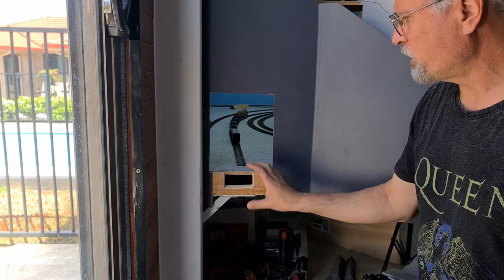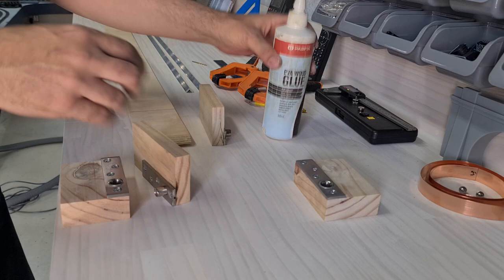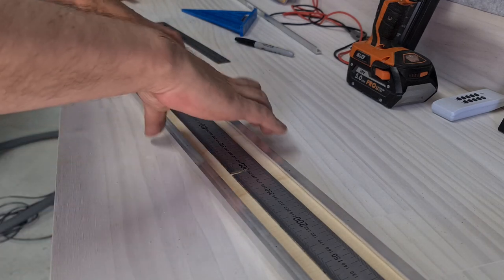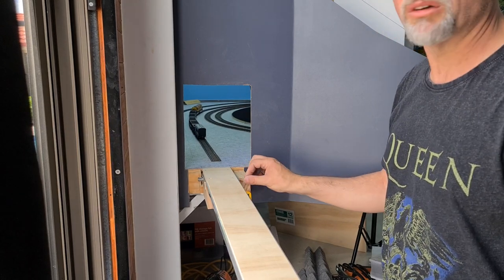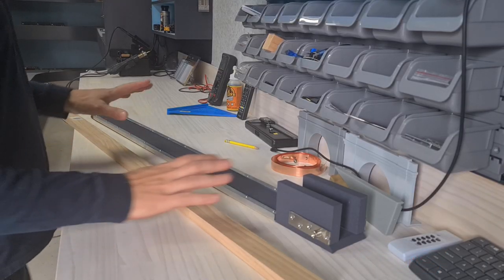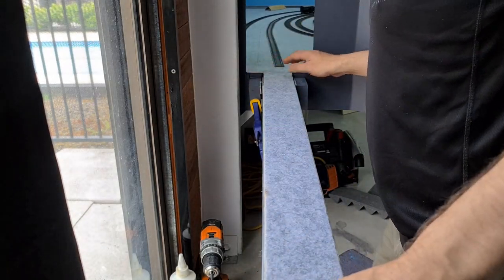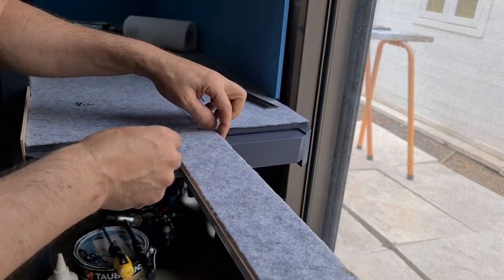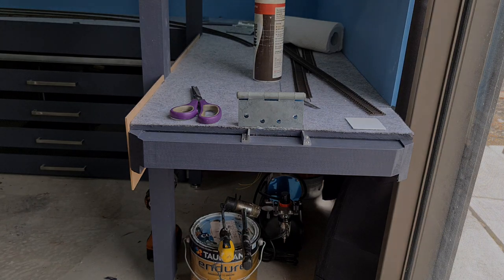Building the Lift-Up Bridge Part 1 - The Escarpment - November 2022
New content continues -  this video covers part 1 of how I built my lift-up bridge for the Escarpment. I show you step by step on how it all came together, and the lessons learnt along the way, so watch right up until the end!

This is the first time I have built one of these as I have never really been a fan, but unfortunately with the enhancements to the track design that I wanted, I had no choice this time.

For behind the scenes content, the link to my Escarpment Facebook Group is:

Check out the 3D resin prints that I am selling!! These can be found on the Feature post of the Facebook group link above.

All the build and track planning has been undertaken in Anyrail 6, for the Escarpment construction. This is an HO Australian model train layout build loosely based on the Illawarra South Coast line.